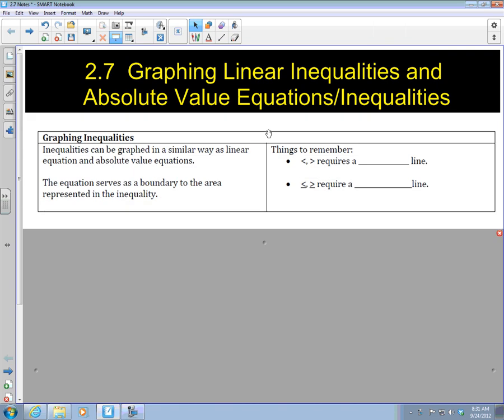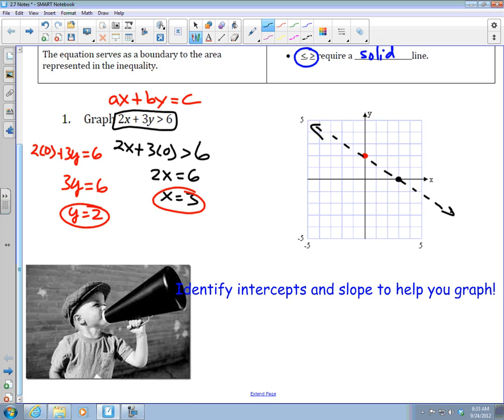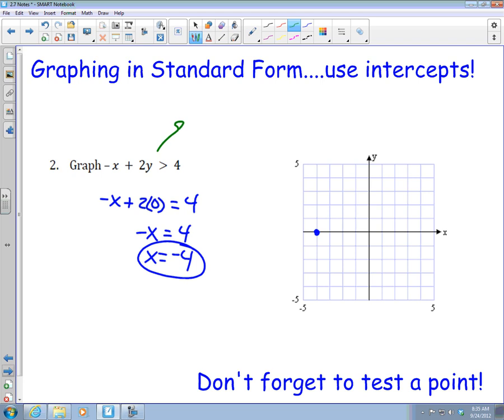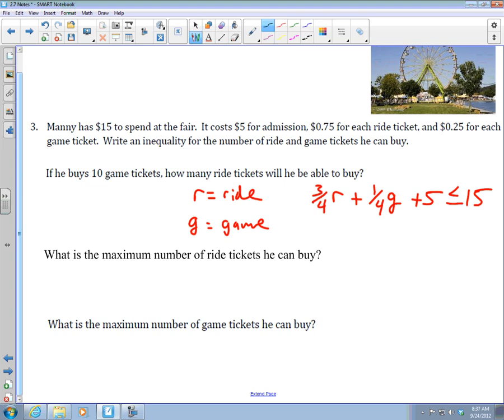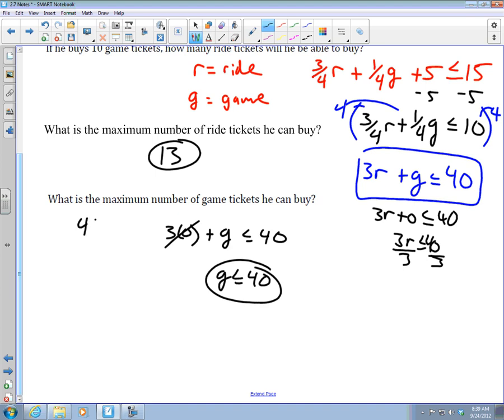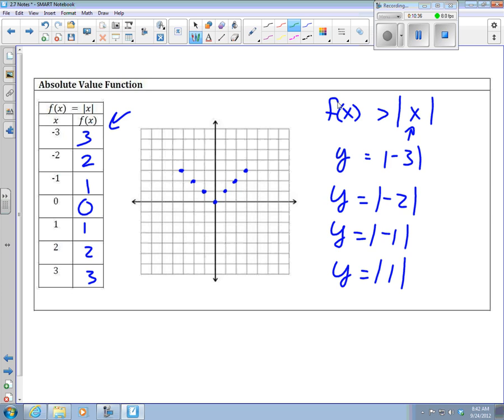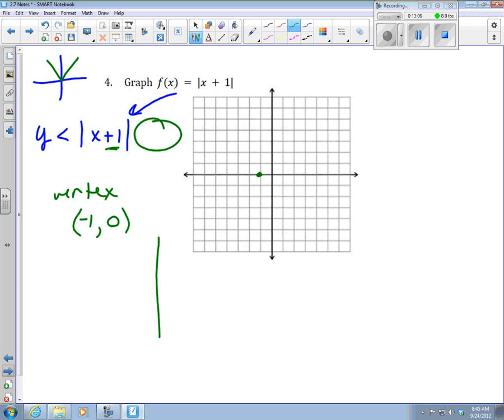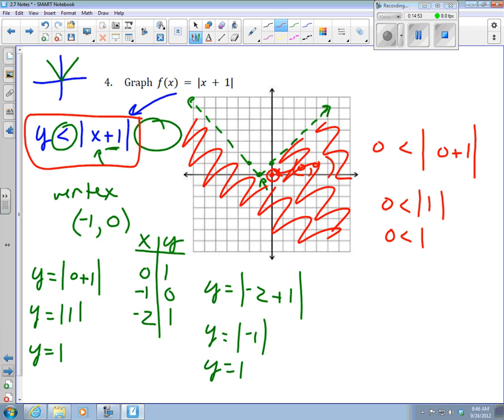Unit 2 section 2 7 graphing absolute value inequalities